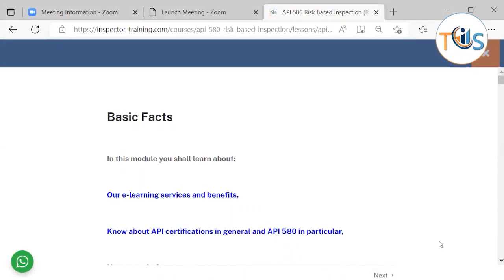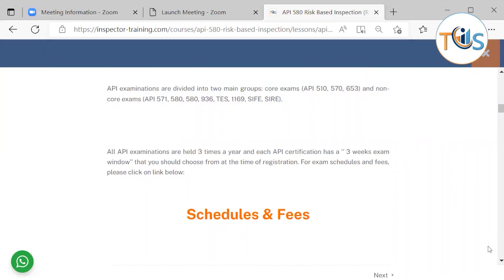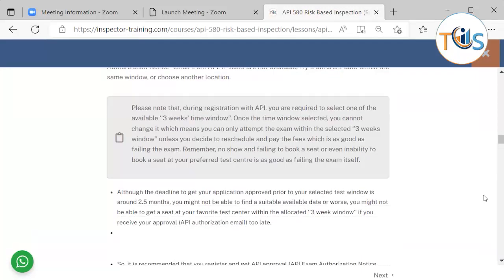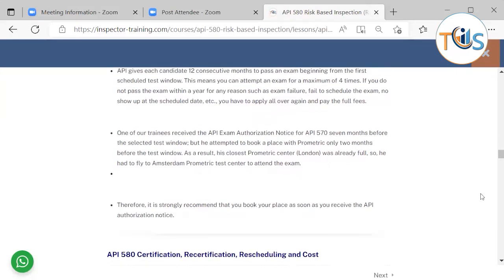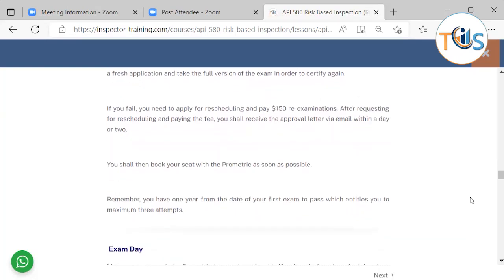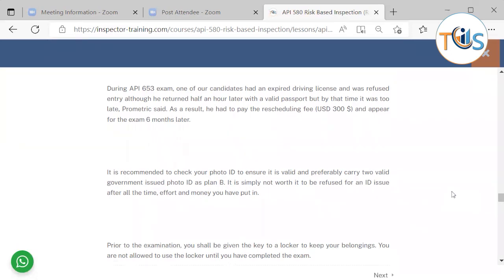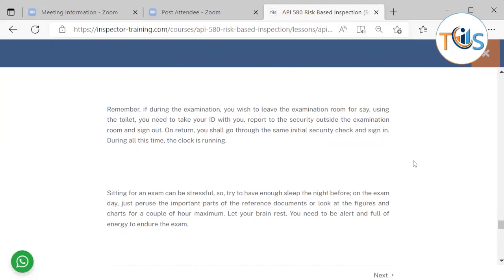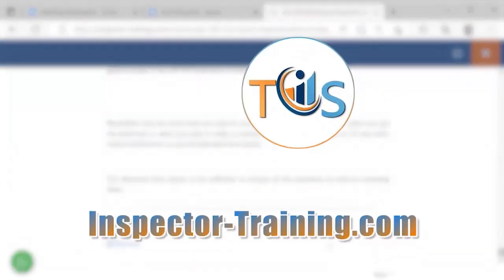API 580 Risk Based Inspection; Basic Facts